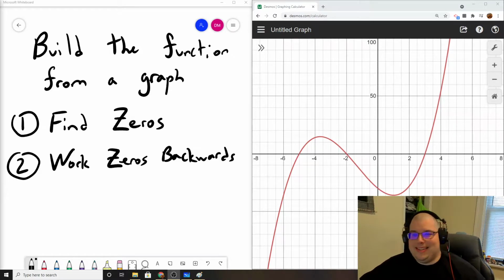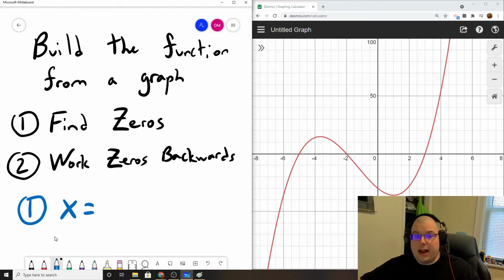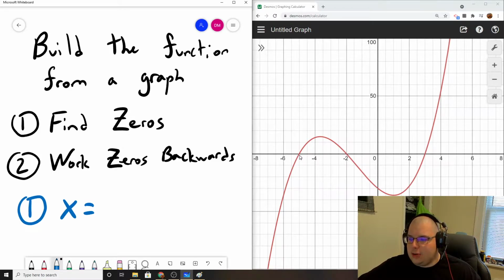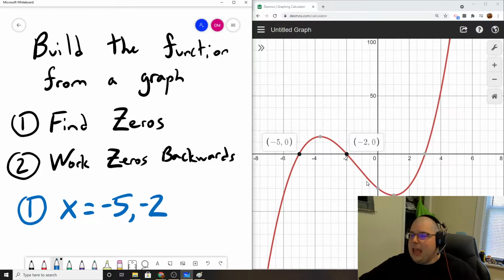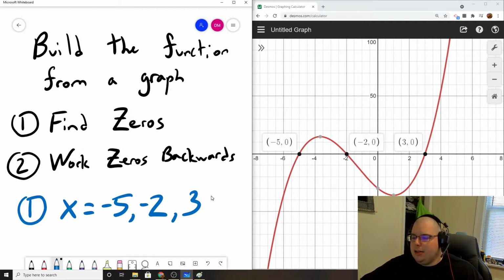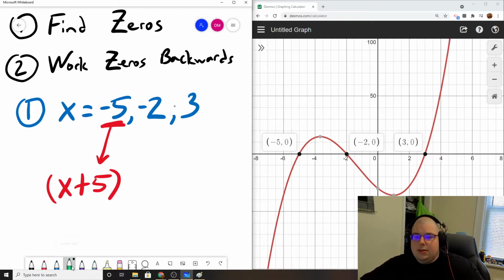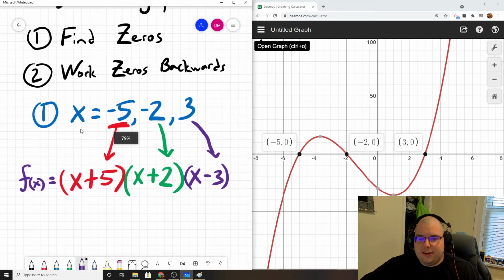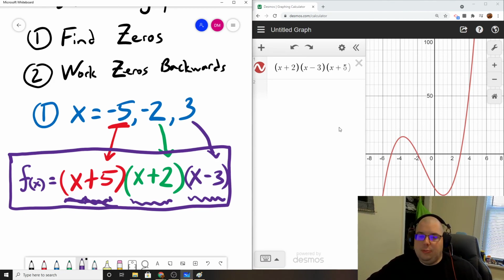Polynomials Episode: 7.75 building a function from a graph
In this video I show you how to build a factored polynomial from a graph.